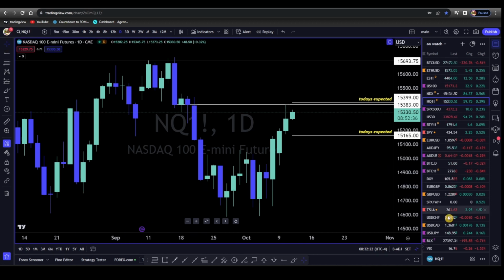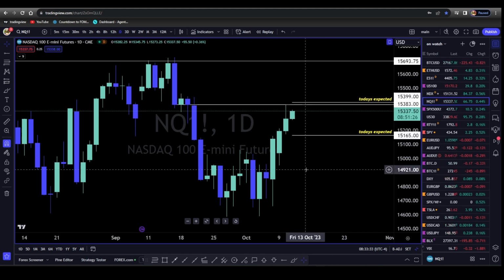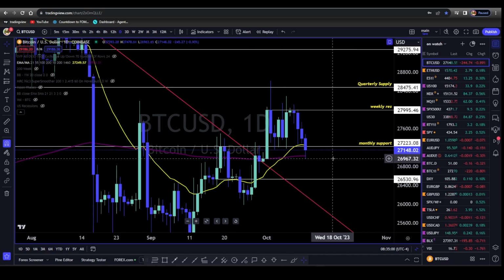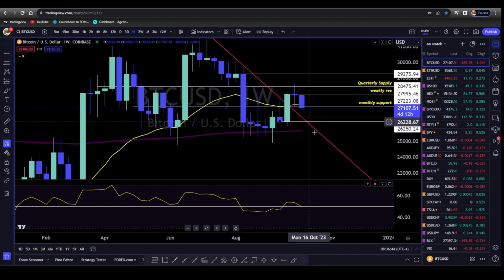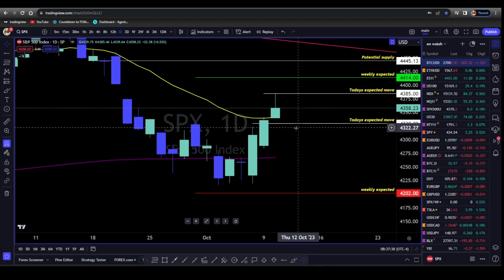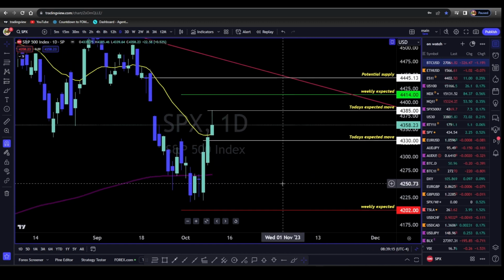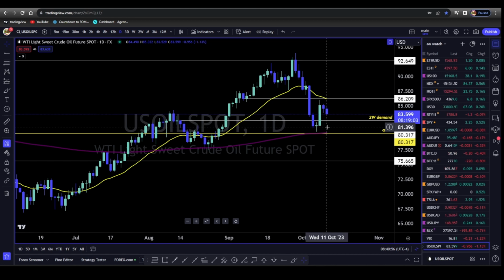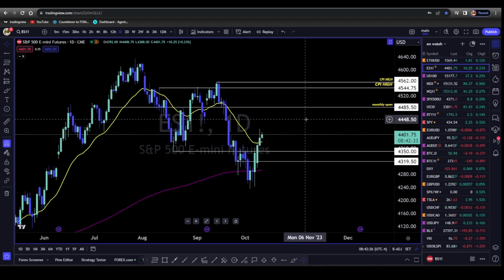Price Action Set Ups for Wed Oct 11 2023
Price action set ups for Wednesday October 11th 2023, happy trading!!

for tastytrade account (min funding $2,000.00)

    the discord and private live streams
    2nd channel Uploads only 👉
►over on odysee lbry://@TradeTalk#2
⛓️ 🔗 Useful Links 🔗 ⛓️

► coin base wallet phone app @tradingfaks

DAY TRADING CRYPTO TRADING BITCOIN BITCOIN TRADING
STOCK TRADING OPTIONS TRADING OPTIONS DAY TRADING
FOREX TRADING